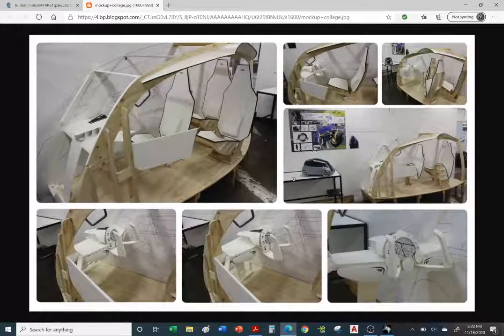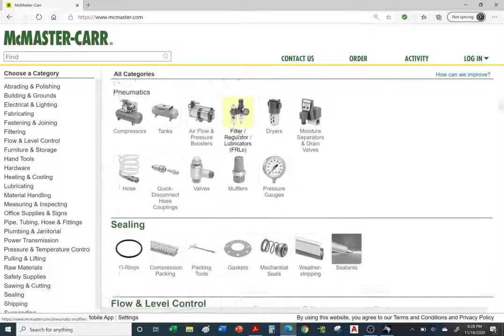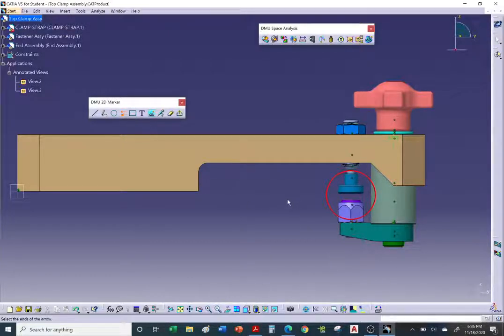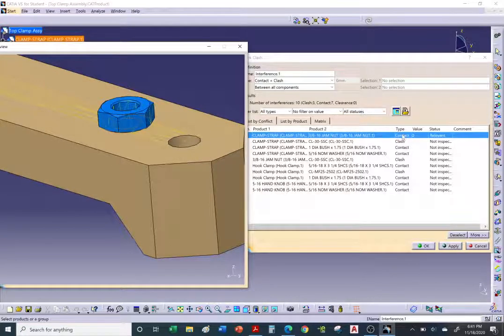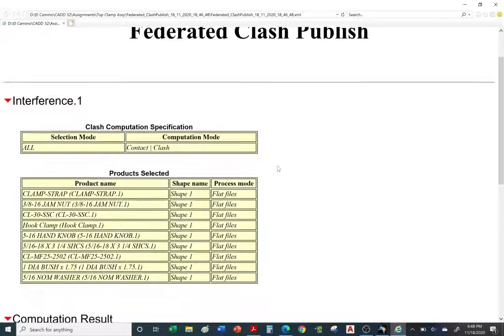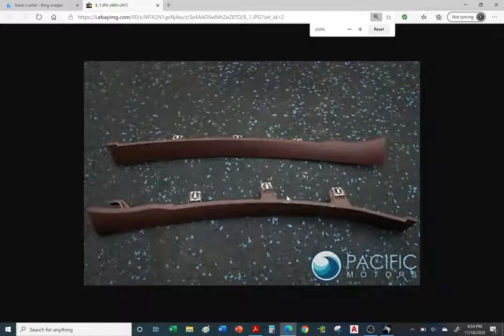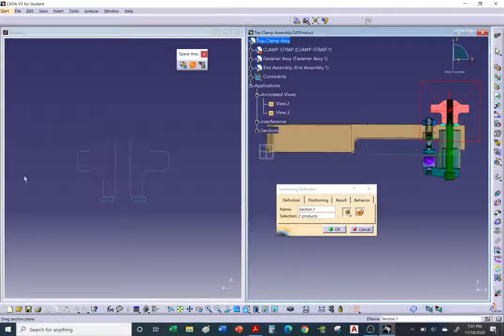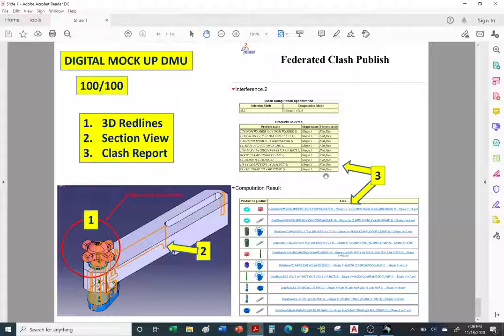Digital Mock Up Lecture 5